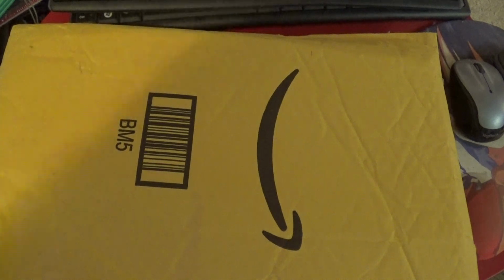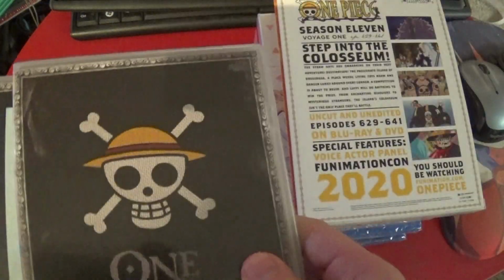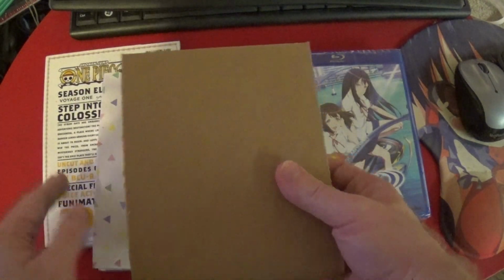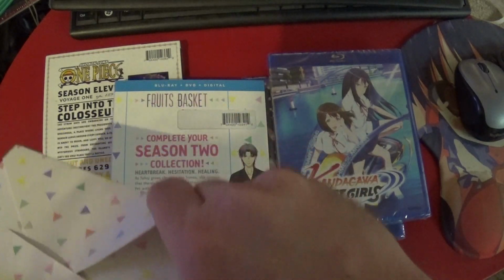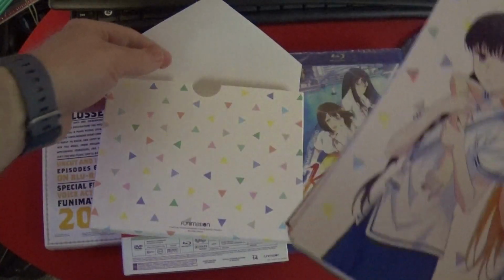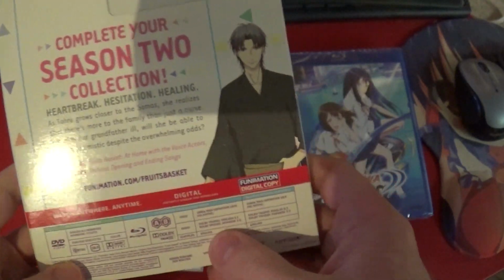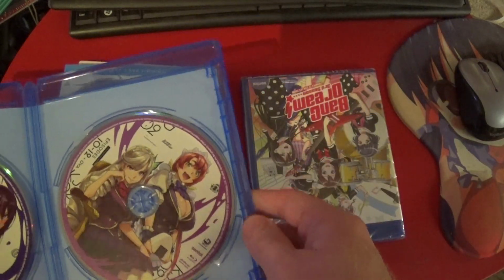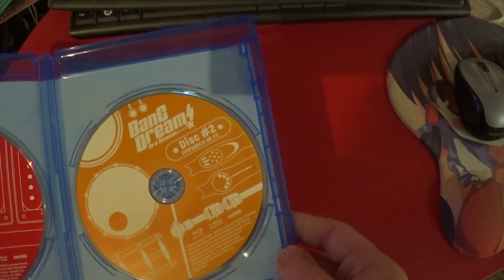Anime DVD Collection Update, March 30th, 2021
Anime:
* One Piece DVD+BD season 11 voyage 1
* Fruits Basket DVD+BD season 2 part 2 L.E.
* Kandagawa Jet Girls Blu-ray collection
* Bang Dream! Blu-ray season 3

Other:
* Monster Hunter Rise - Deluxe Edition (Nintendo Switch)